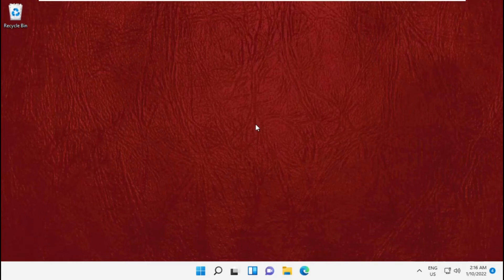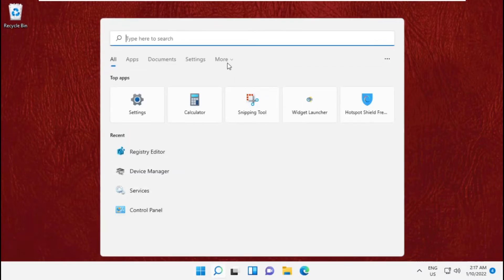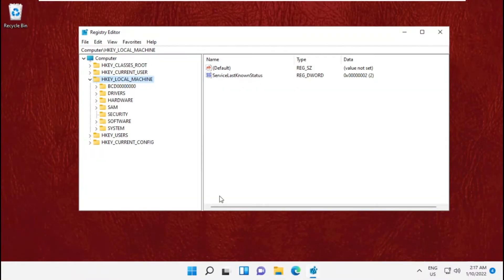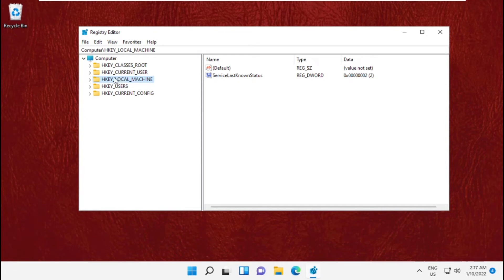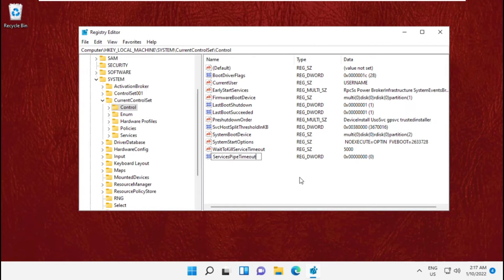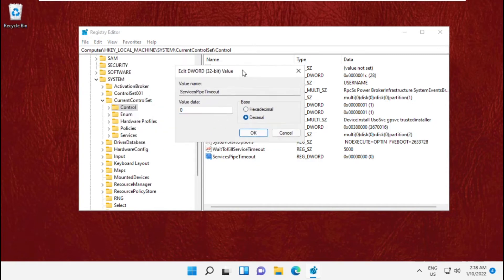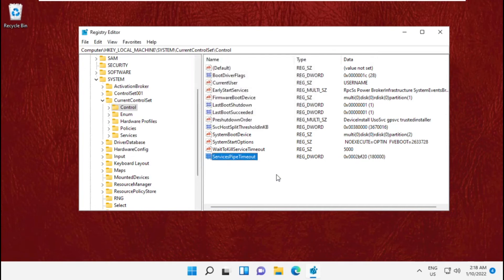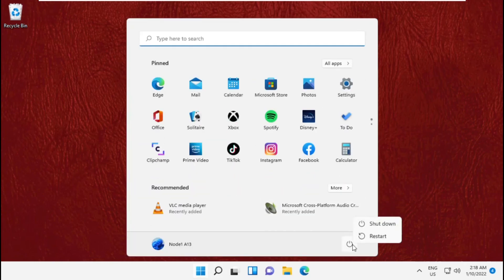How To Fix Error 1053 The Service Did Not Respond To The Start Or Control Request Windows 11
Error 1053 The Service Did Not Respond to the Start or Control Request in a Timely Fashion